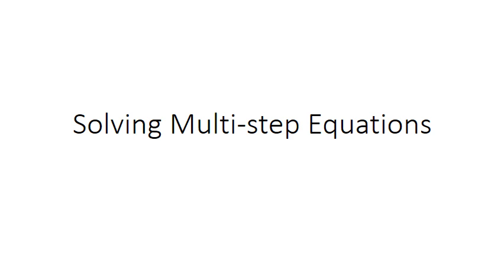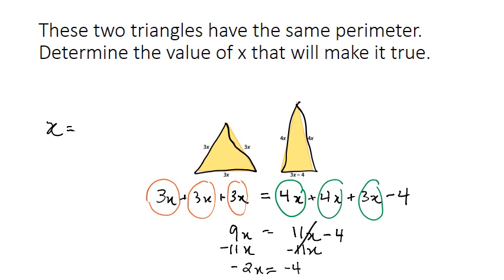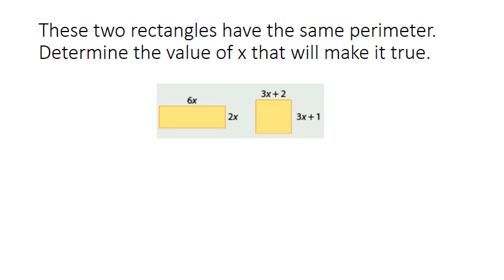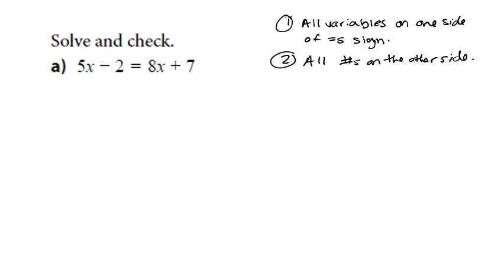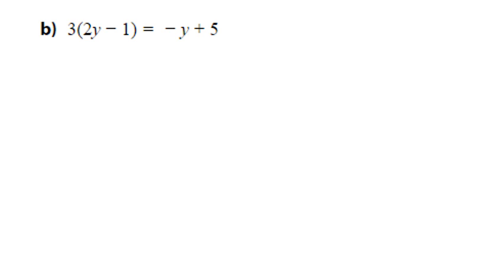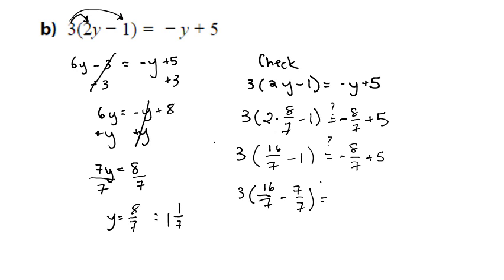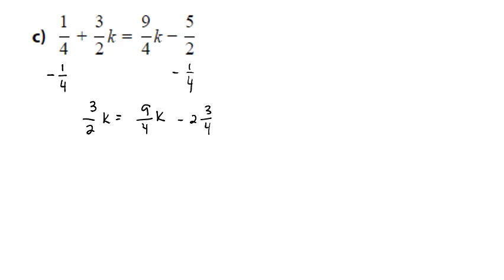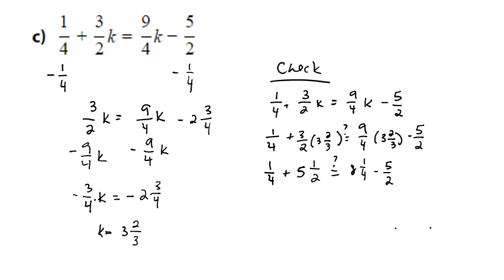Solving Multi-step Equations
Students will learn how to solve multi-step equations with variables on both sides of the equal sign.